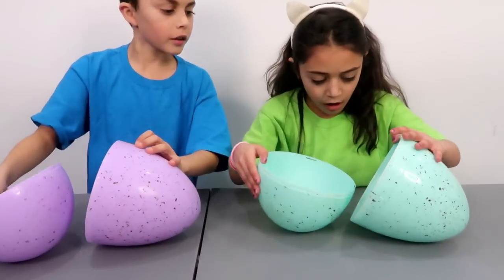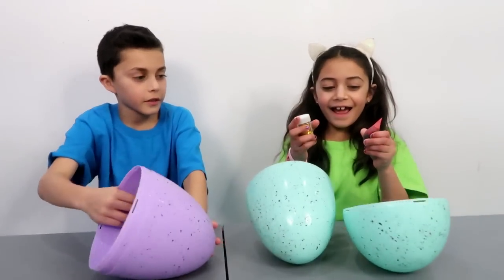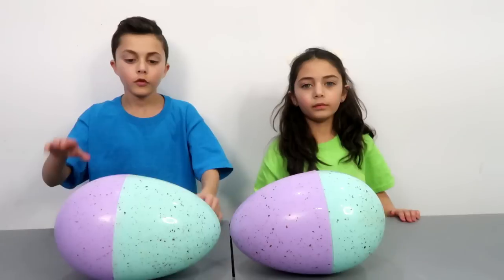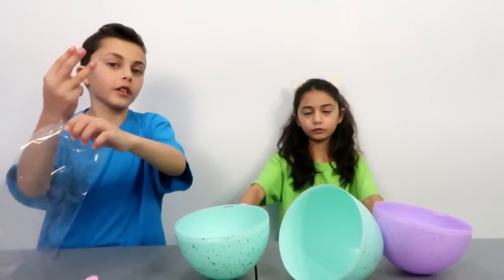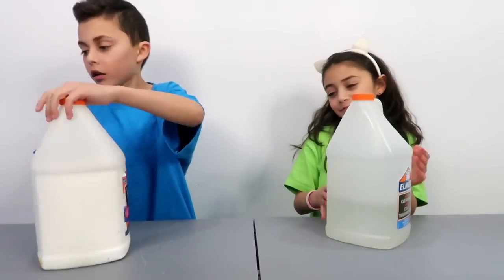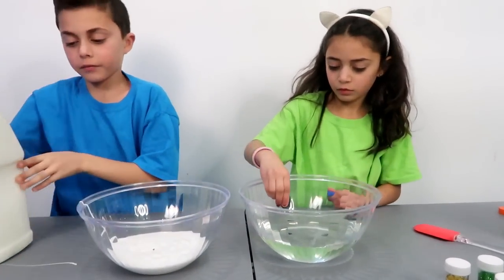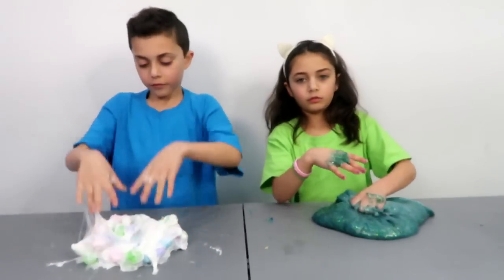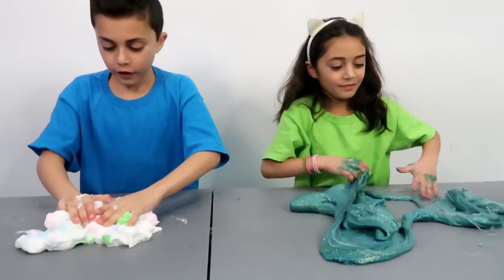Don't Choose the Wrong Egg Glue Slime Challenge 2!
Don't Choose the Wrong Egg Glue Slime Challenge 2!  Heidi and Zidane make slime with glue,  choosing ingredients from mystery surprise eggs not knowing what is inside them, there are white color glue and blue color and red color and pink color and green color and yellow color and gold color inside the surprise eggs!